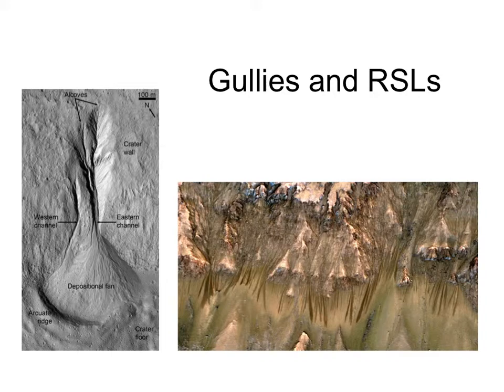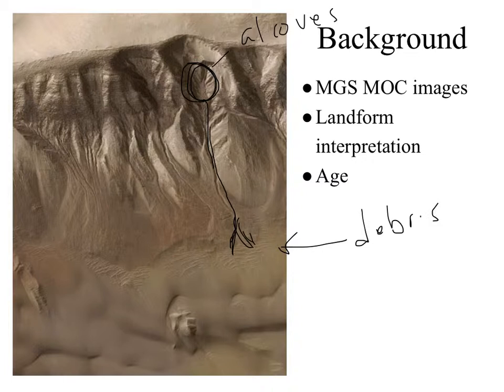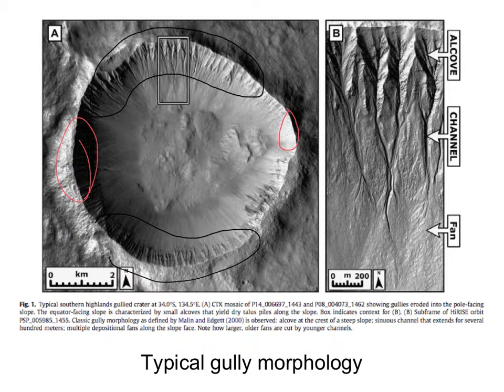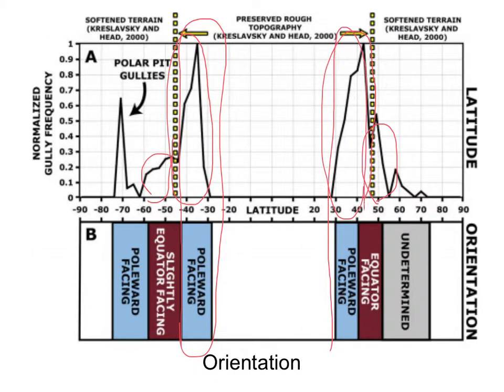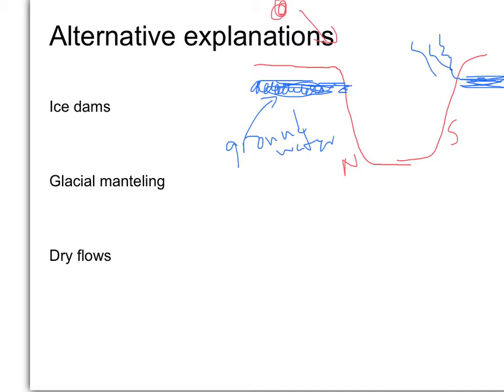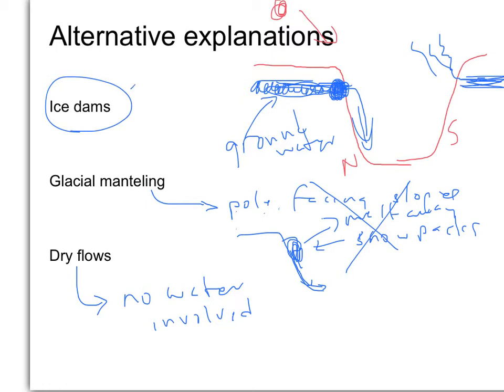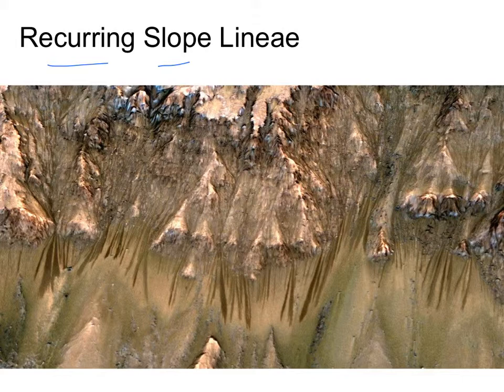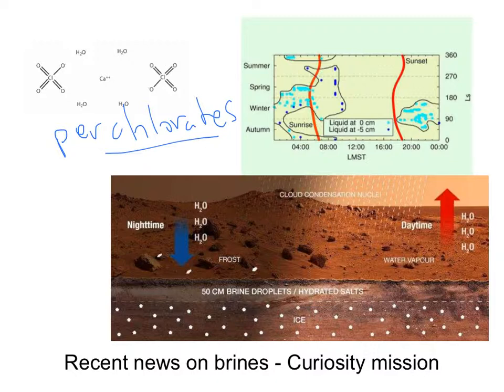gullies and rsl